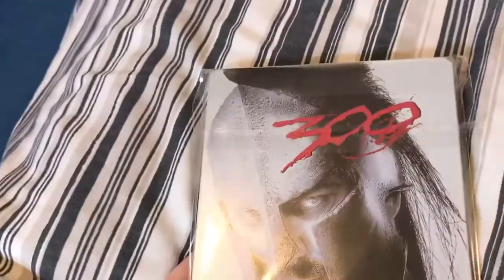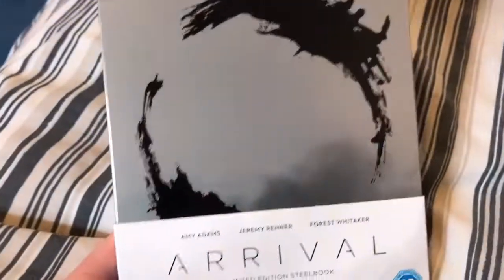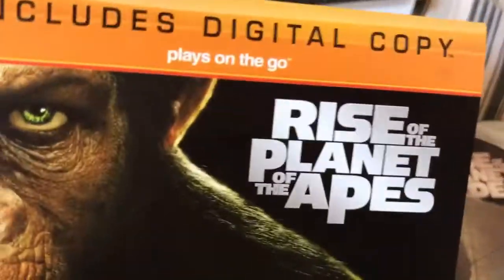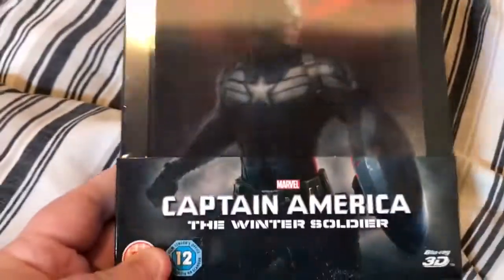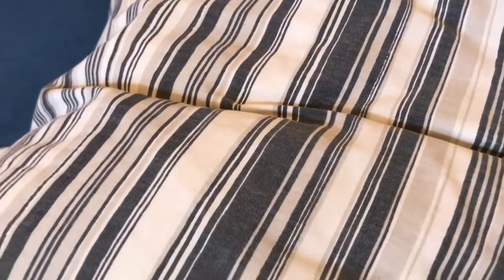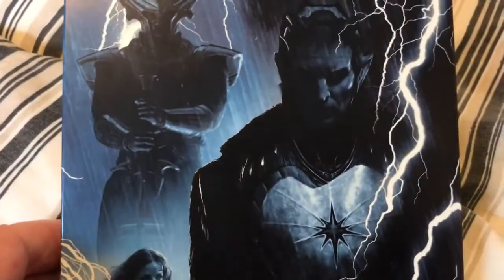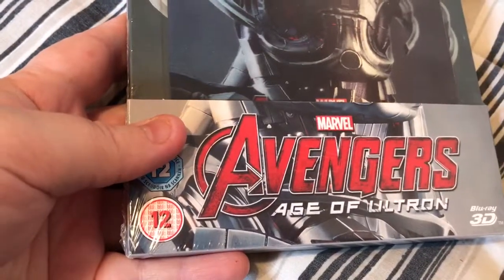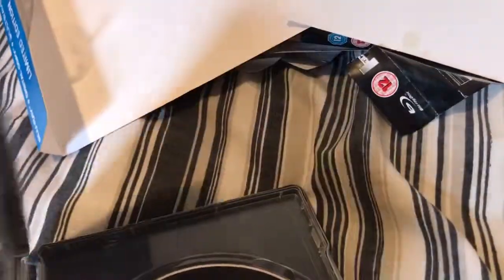Unboxing 20 Steelbooks!!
Hey guys!
I'm so happy to unbox all these steelbooks for you today, majoritynpf them are sealed, which is awesome.
Hope you like what I've got! Whoever gets the codes, enjoy them!!